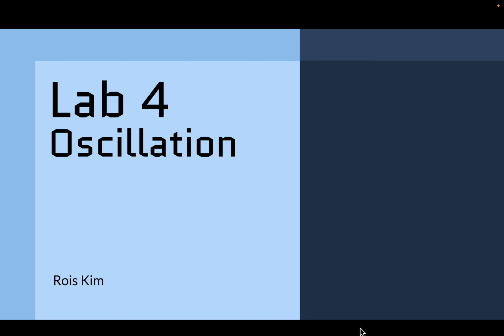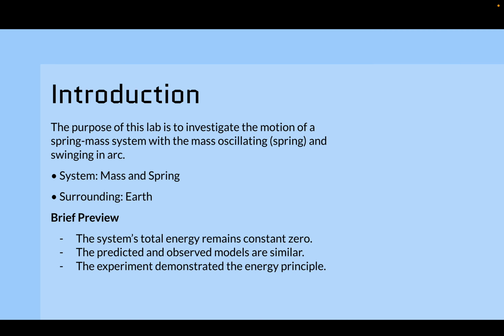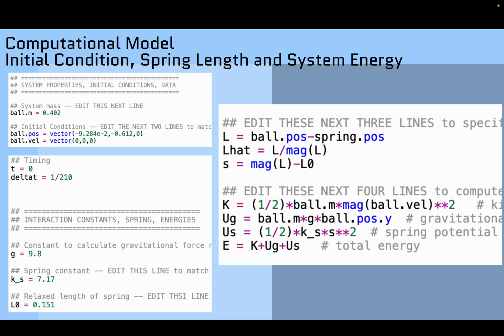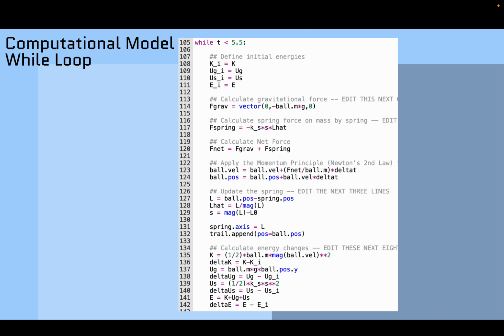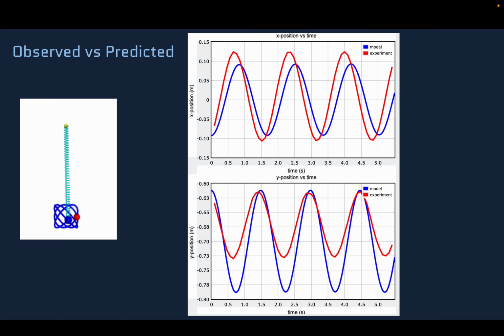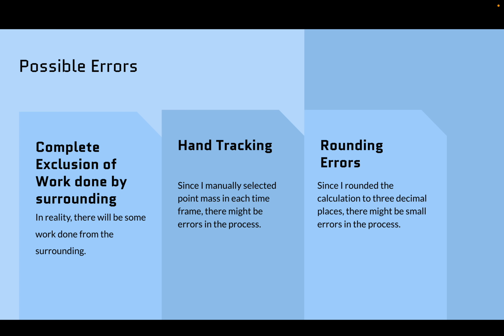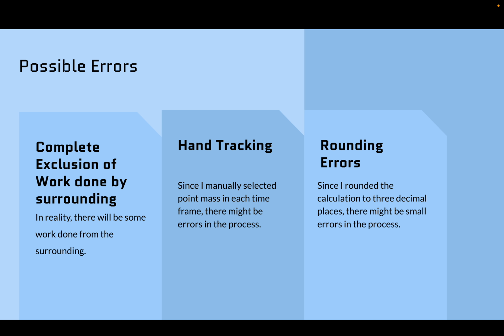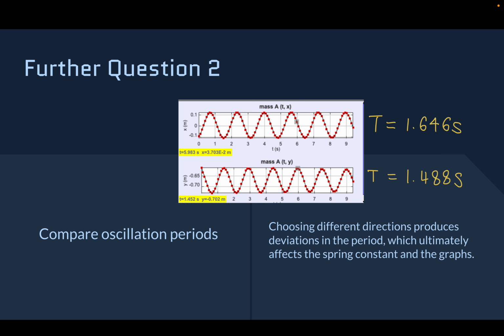Physics 2211 Lab 4